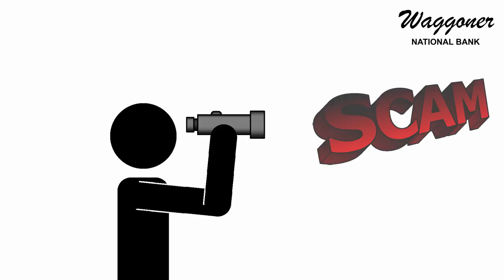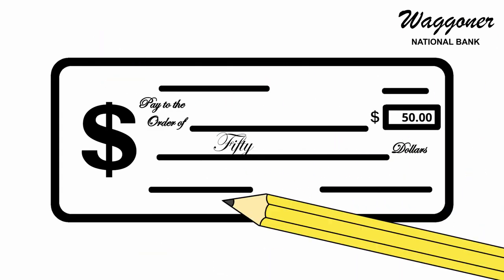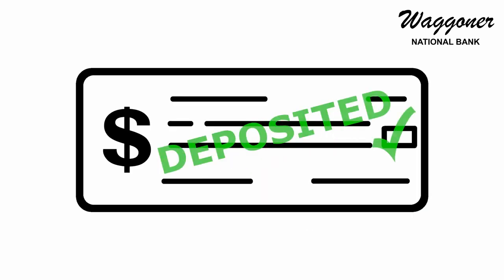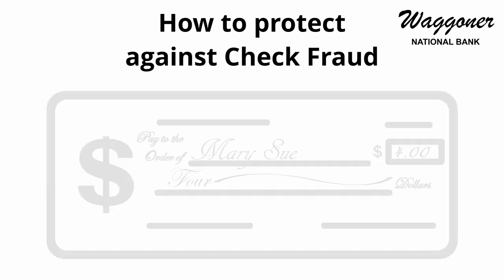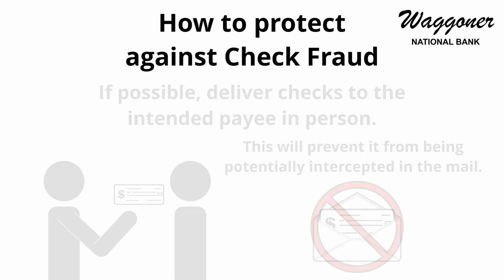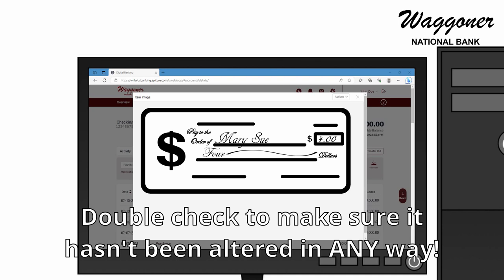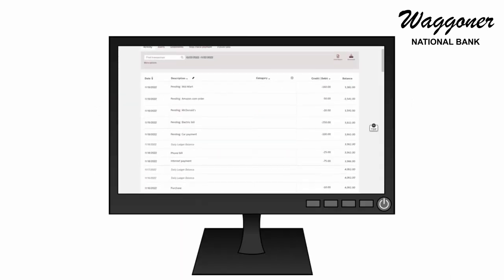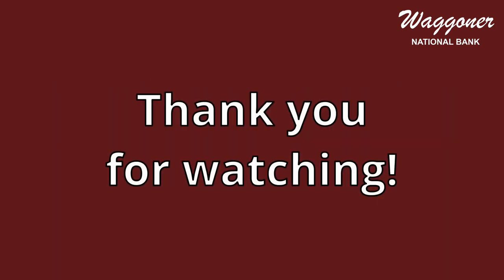CHECK FRAUD - WNB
We have noticed an increase in CHECK FRAUD...check out our video for tips on what you can do to help prevent and recognize an altered or fraudulent check!